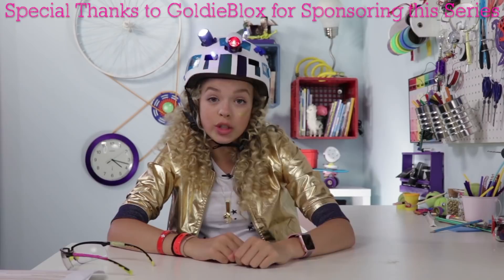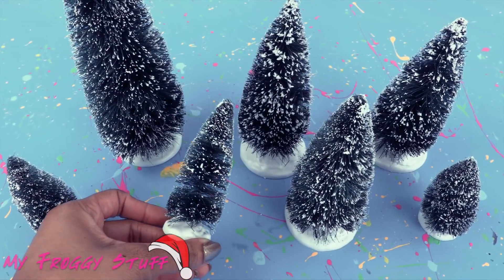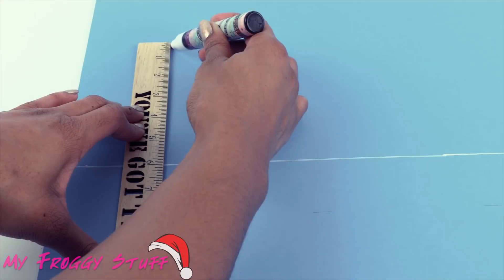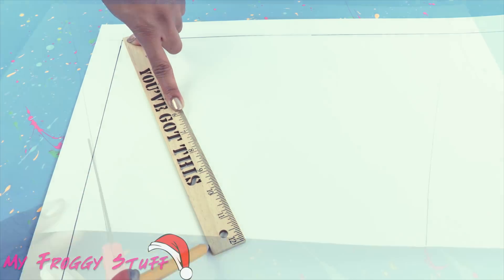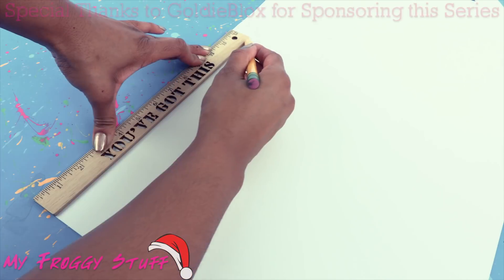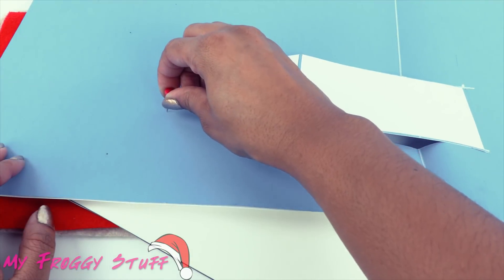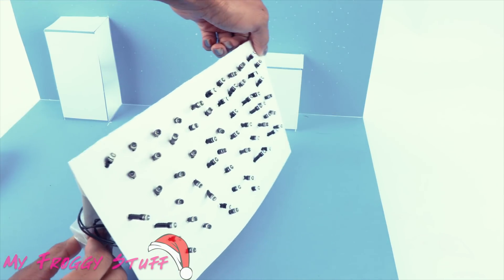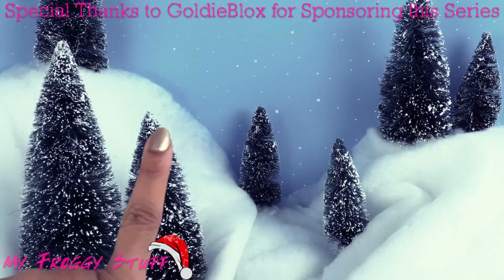DIY - How to Make: Starry Winter Night | WORKING LED | GoldieBlox & My Froggy Stuff s. 3/ 7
We've got an ALL NEW Series of videos called HACK ALONG with GoldieBlox!! Where we collaborate with our besties from GoldieBlox to create Fabulous STEM inspired crafts for your Dollhouse! Hack Along with us and our Besties at GoldieBlox in Episode 3 of our ALL NEW Series!!  In this episode we make a Fabulous punch paper light Craft with working LED's!!  This is the perfect outdoor winter Doll scene for any DOLL LOVERS!!!